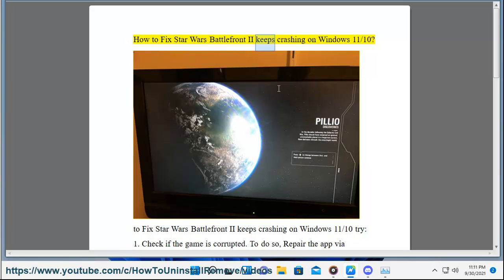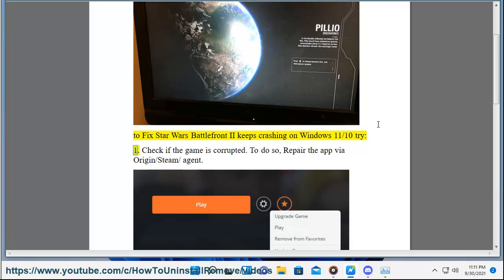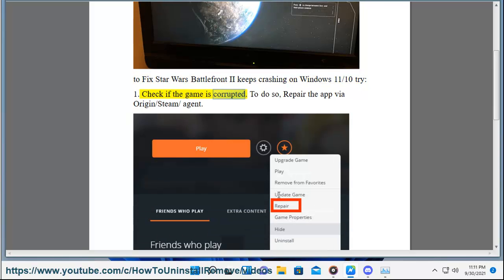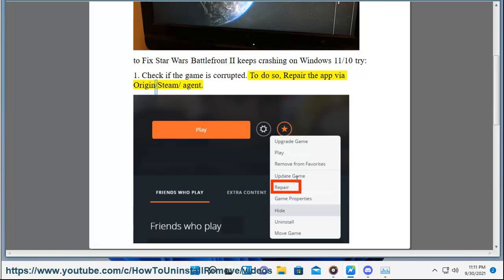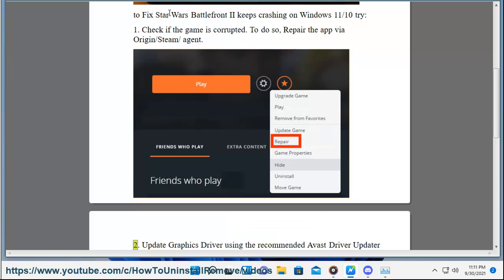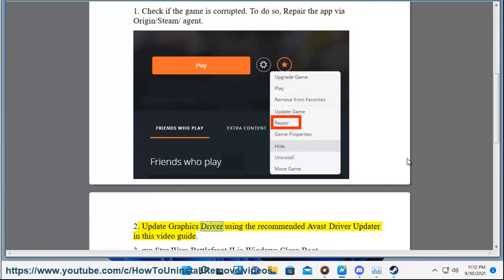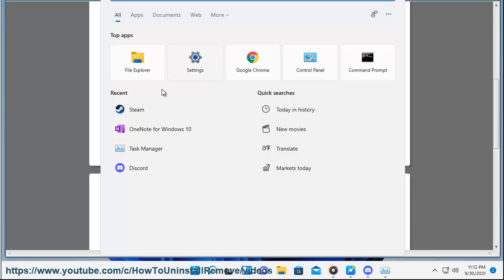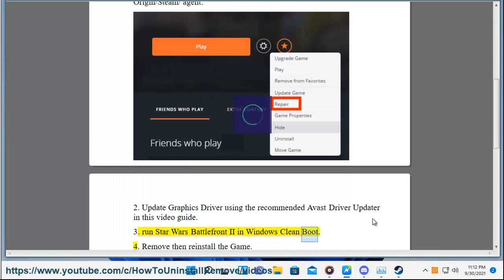Fix Star Wars Battlefront II keeps crashing on Windows 11/10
Here's how to Fix Star Wars Battlefront II keeps crashing on Windows 11/10. Run Avast Driver Updater@ to keep your device drivers up-to-date, easily & effectively.